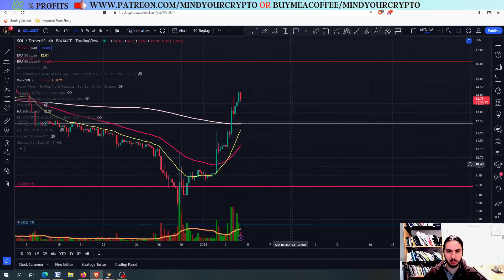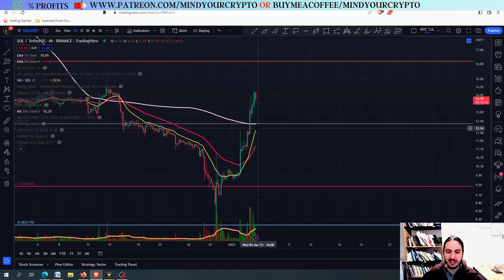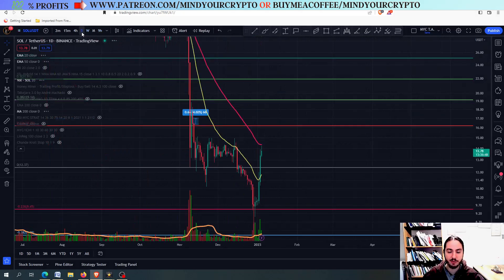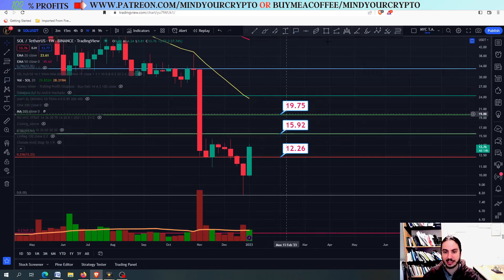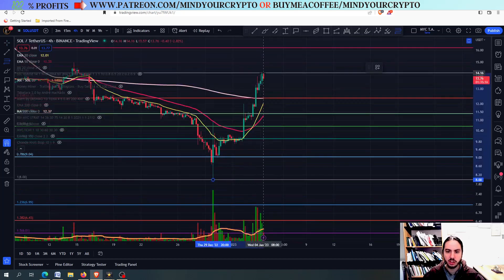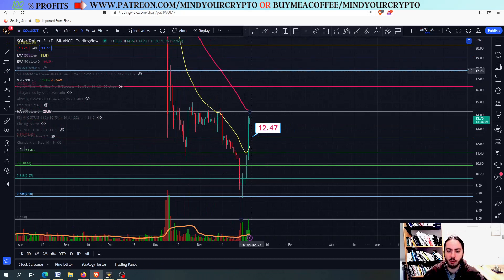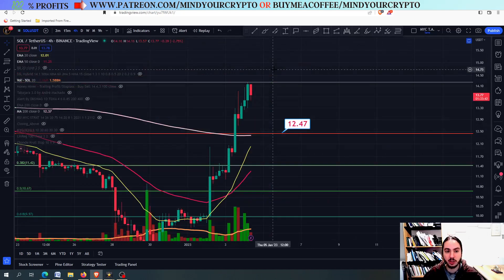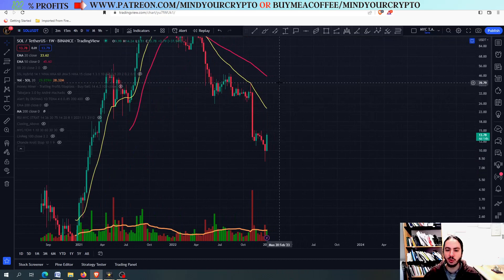SOLANA(SOL) PRICE PREDICTION 2023! IT CAN'T STOP! NEXT TARGETS!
In this video we will provide the price prediction and technical analysis of SOLANA(SOL)/USDT(2023) and at which target you are going to be a millionaire.